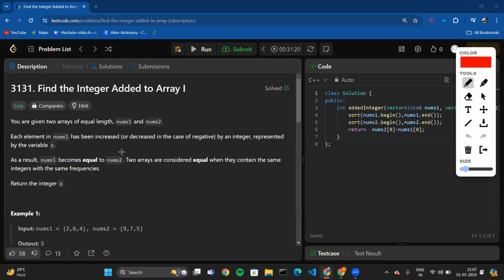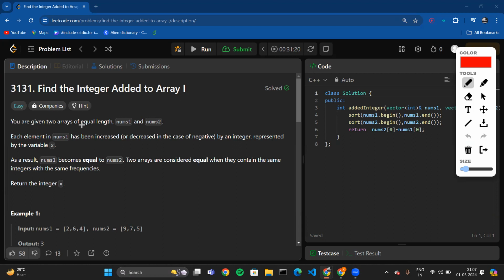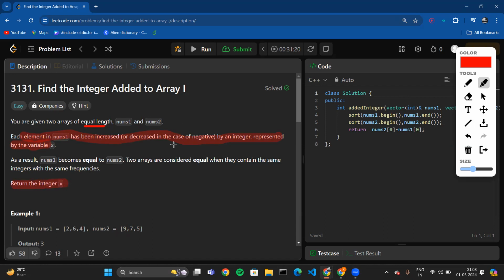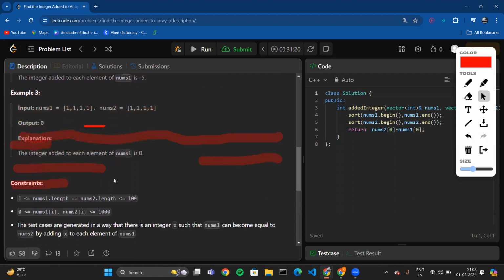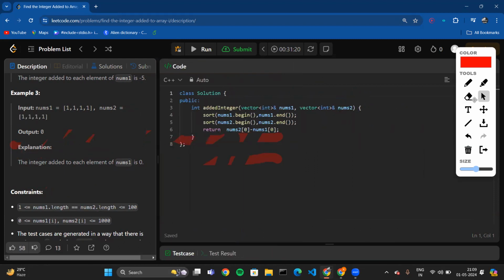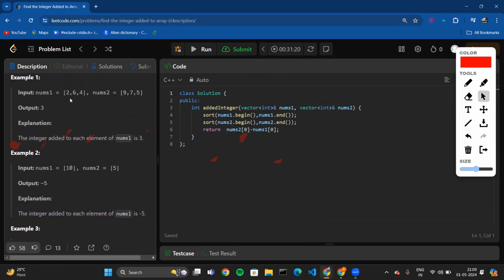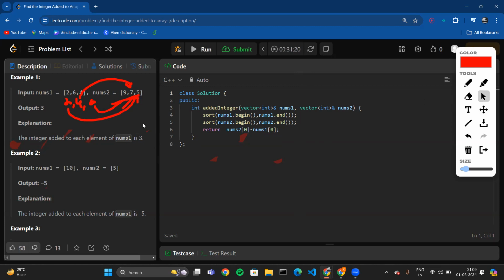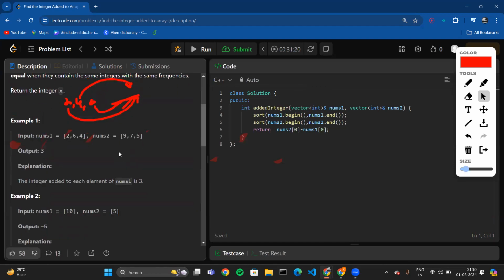DECODE DSA LEVEL UP#CONTEST SOL#leetcode#challenge#LC3131.Find the Integer Added to Array I